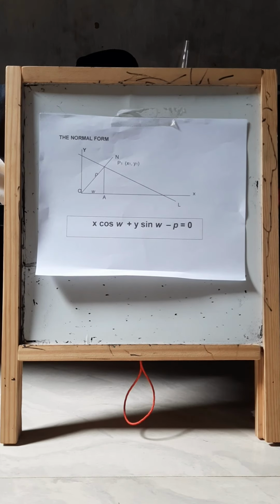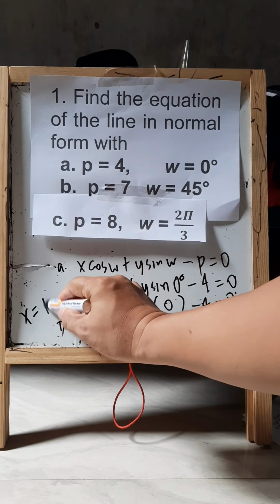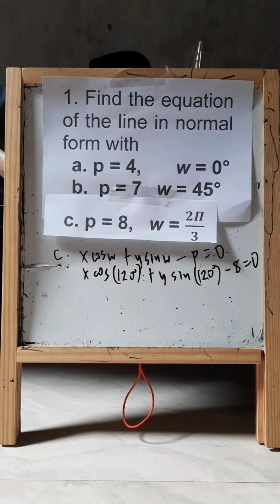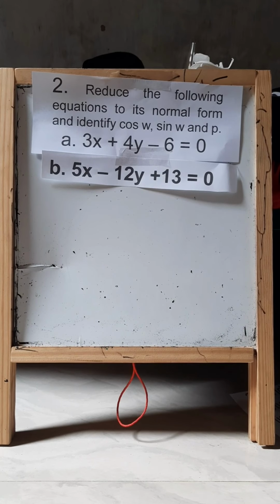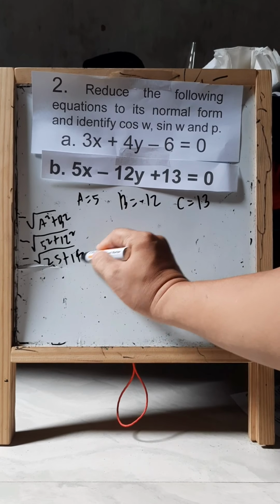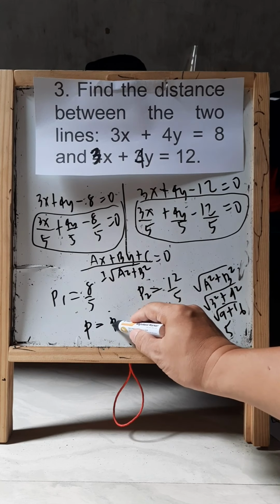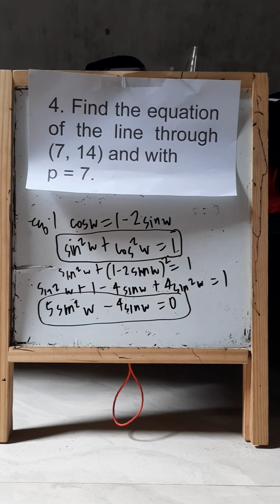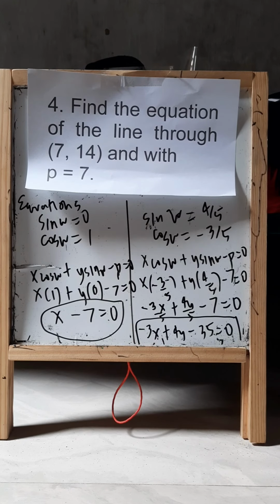Normal Form of the Equation of a Straight Line (Analytic Geometry) Q2 W6